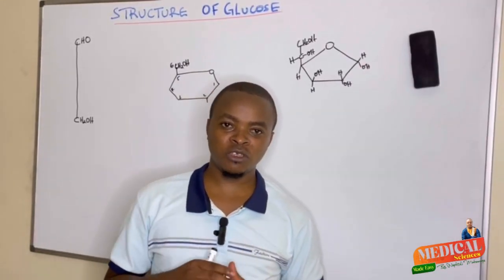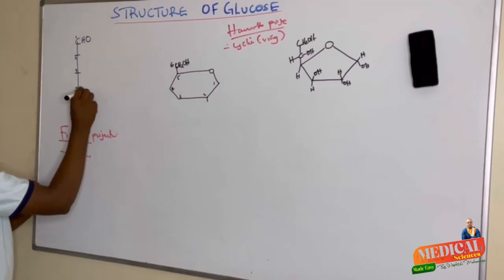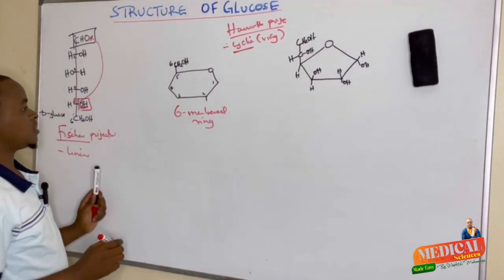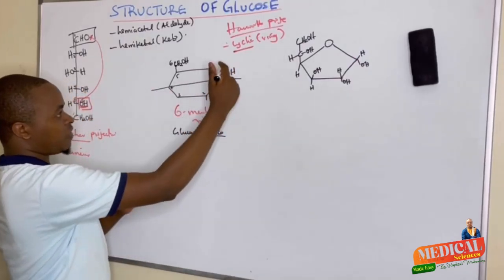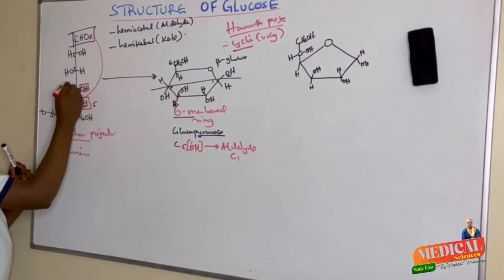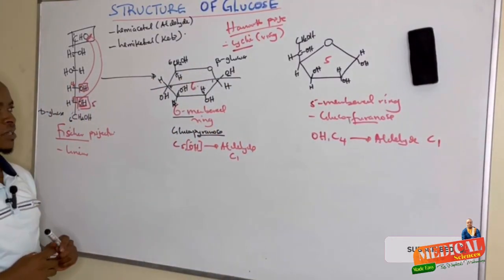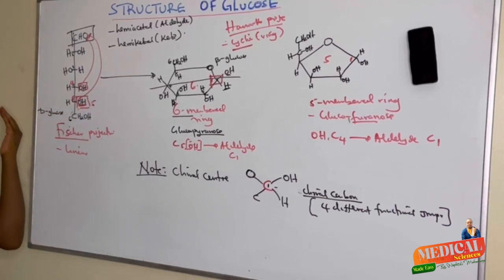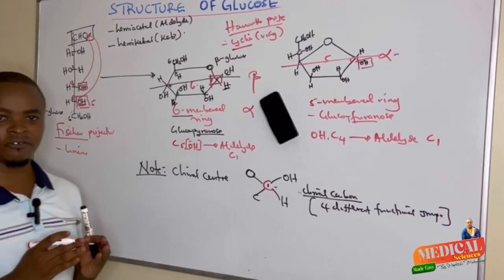structure of glucose monosacharide sugar according to Fisher projection